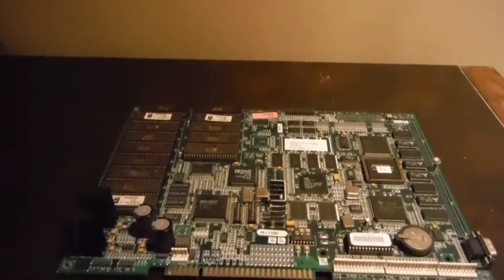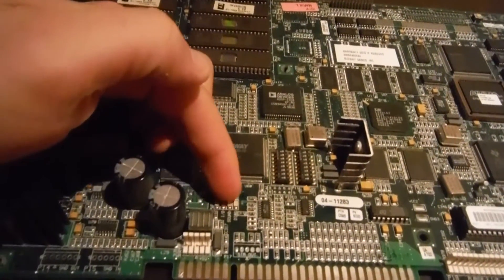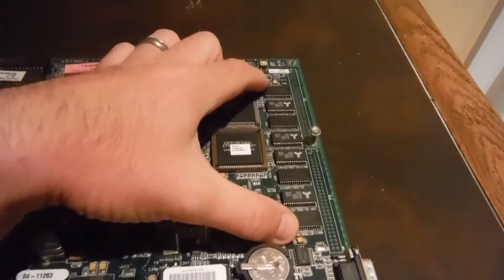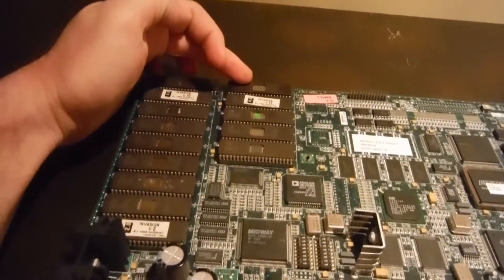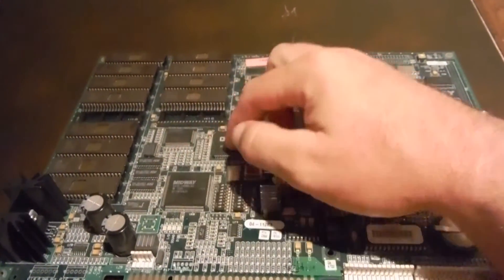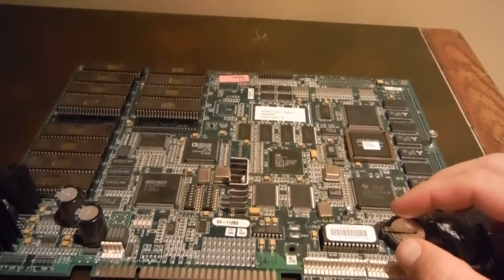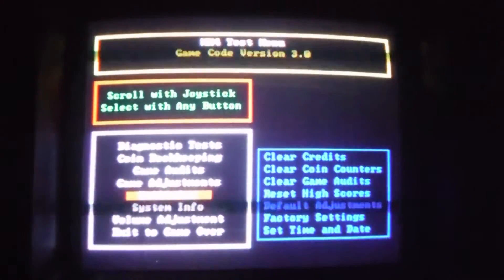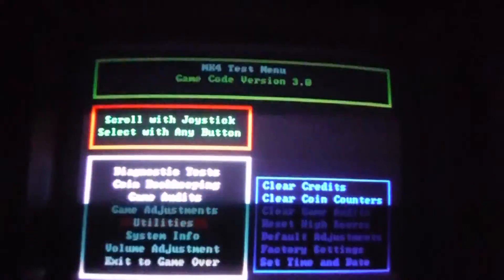Converting an Invasion PCB to a Mortal Kombat 4 PCB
Quick video describing the hardware of a MK4 PCB.